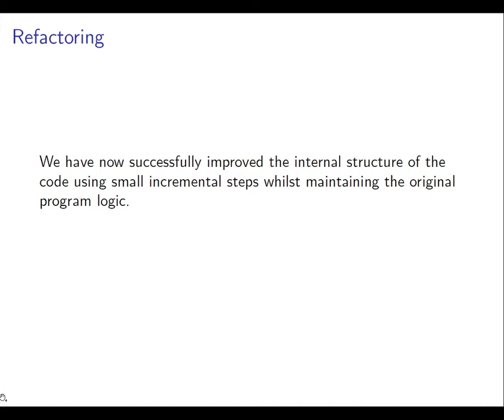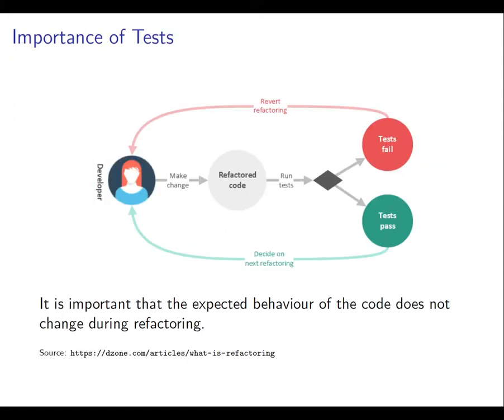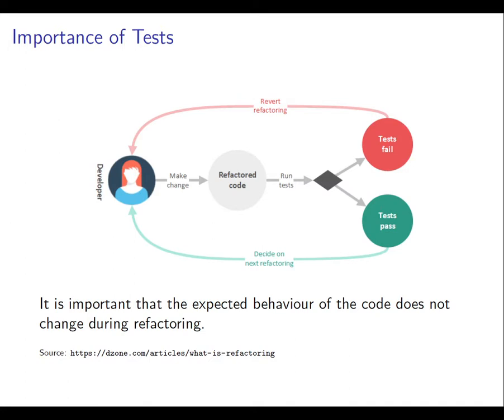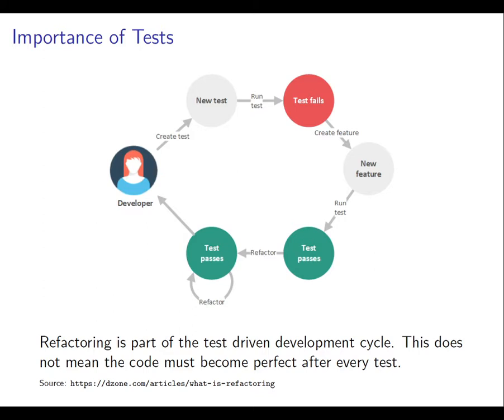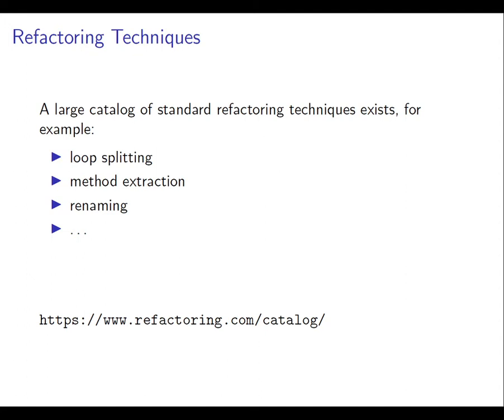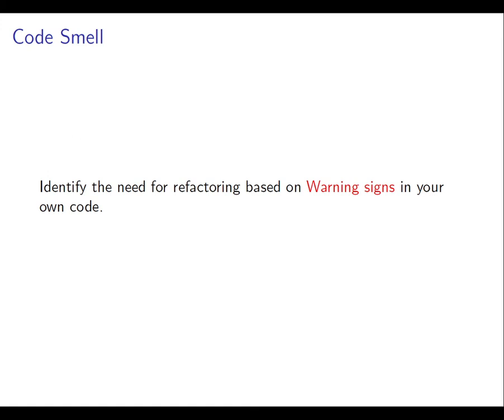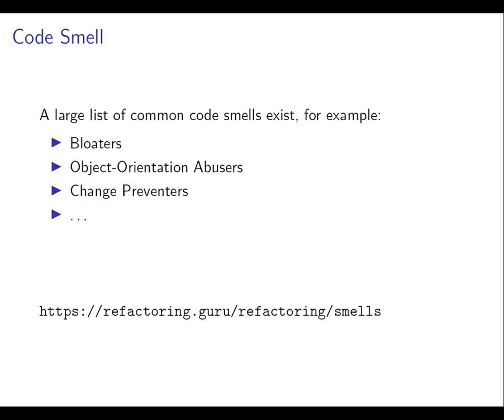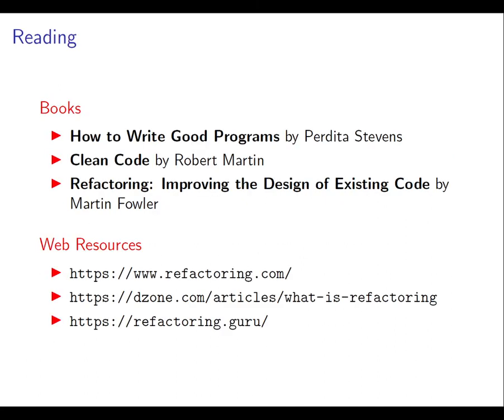Informatics 1B Lecture 12 Part 2